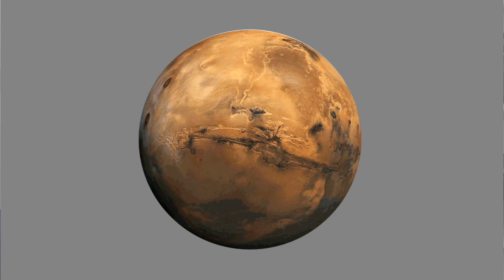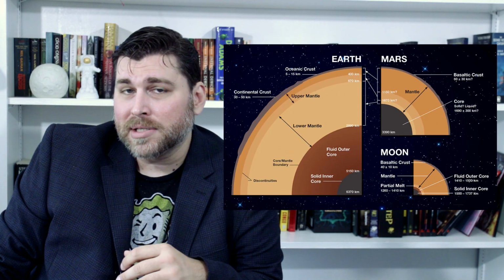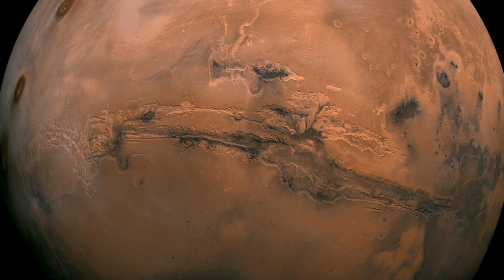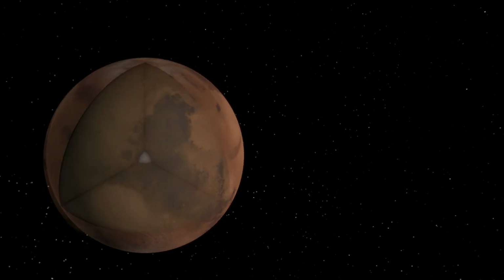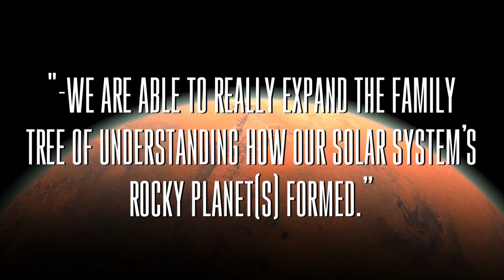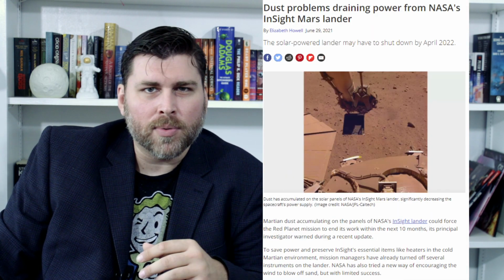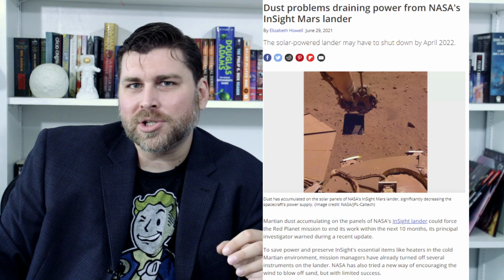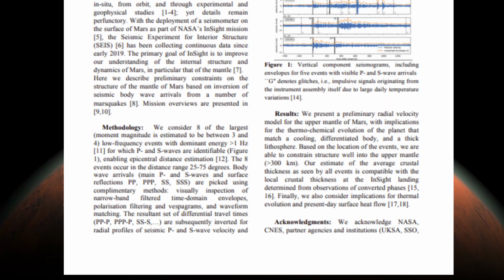After Years of Study, Mars Interior Structure Has FINALLY Been Mapped!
Rise of Oreseth

I’ve been saying it! Haven’t I been saying it?

Yes, folks, we’ve finally figured out with quite a bit of certainty, what Mars’ core is like.

And it’s liquid and molten baby!

Image Sources:
Estimated-field-and-flow-within-the-core-in-2015.jpg by Christopher C. Finlay, Julien Aubert, Nicolas Gillet - Christopher C. Finlay, Julien Aubert, Nicolas Gillet.